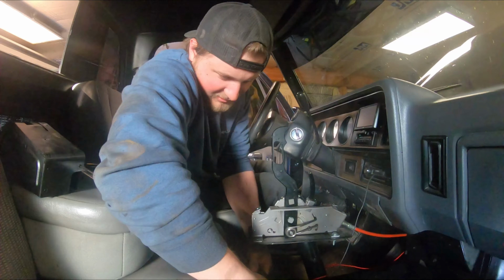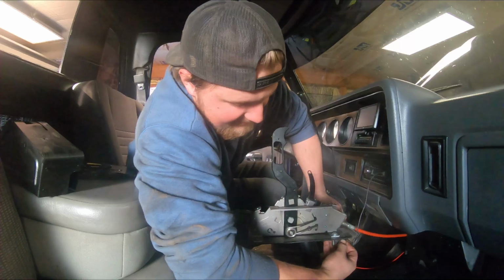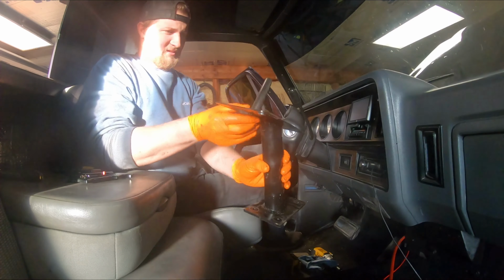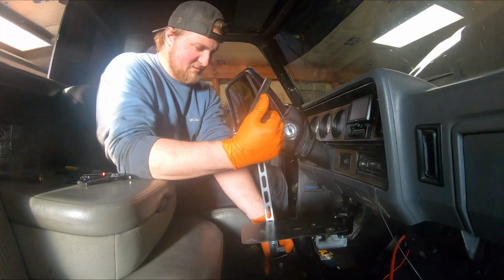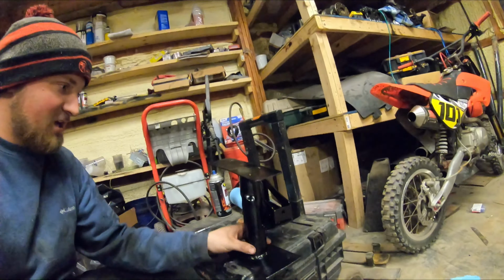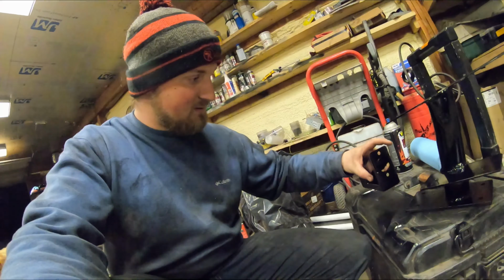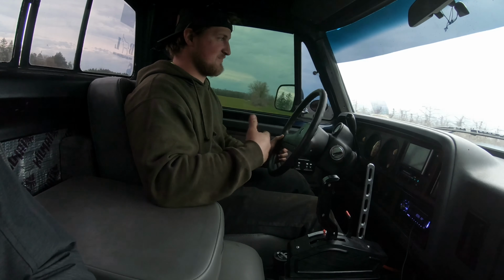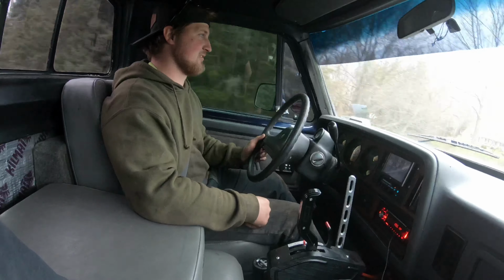First gen cummins gets hand brake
Hand brake action with some sick pitty bike stuff